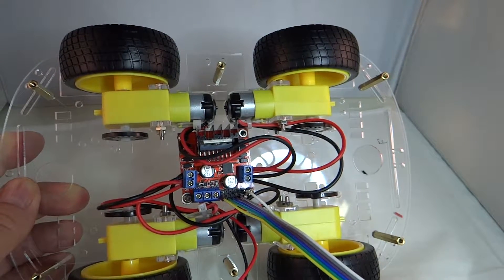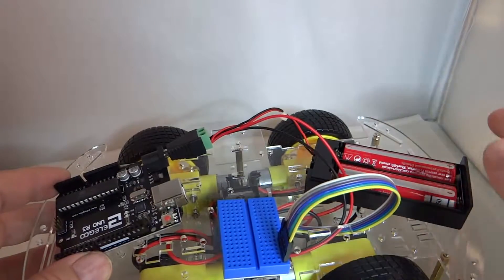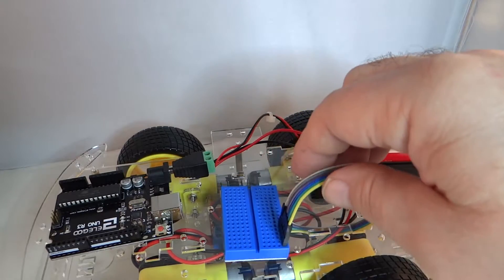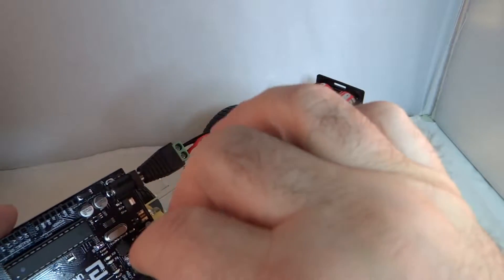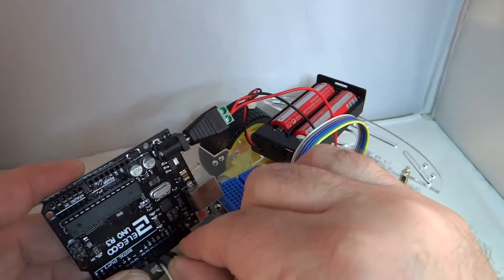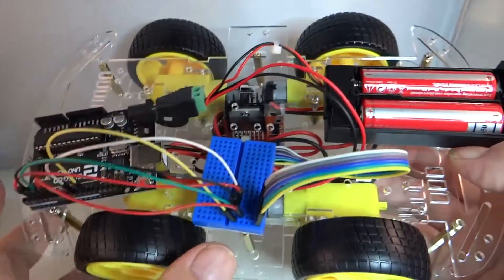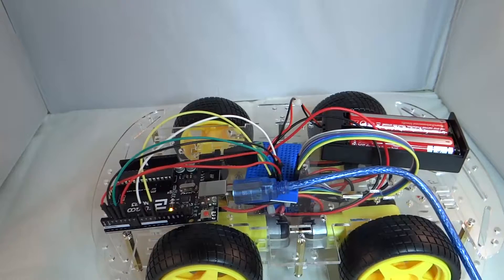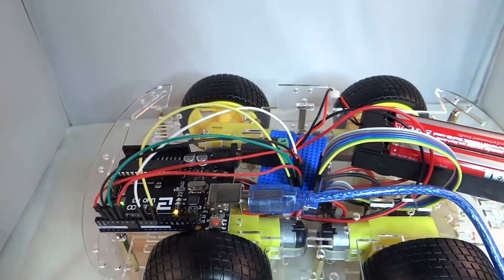Wiring the Arduino Uno to the motor controller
Demonstrates the correct wiring from the Arduino Uno to the motor controller.